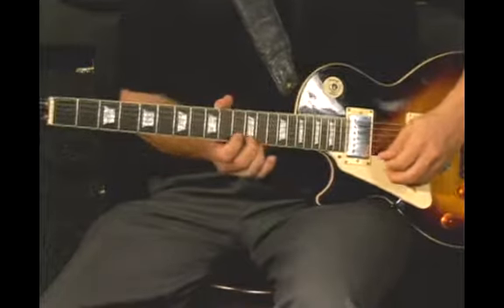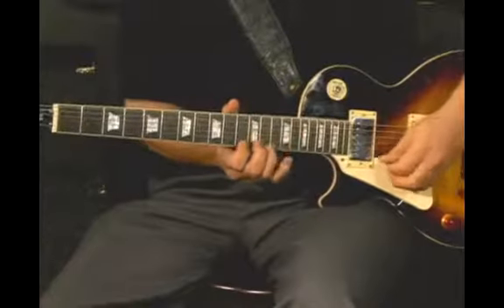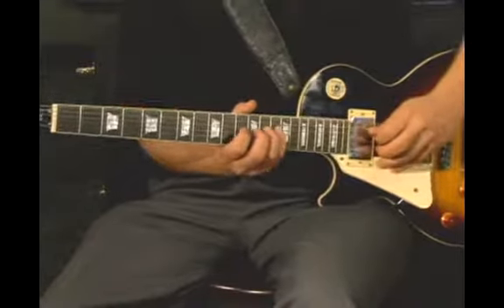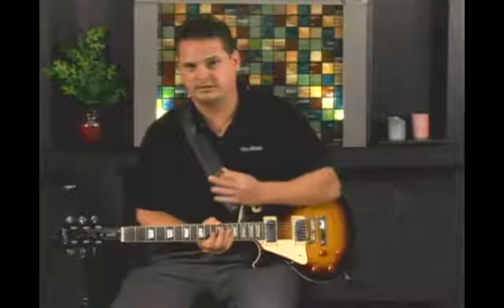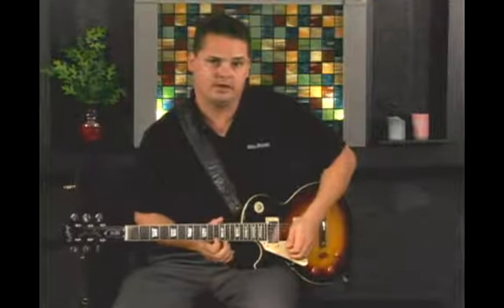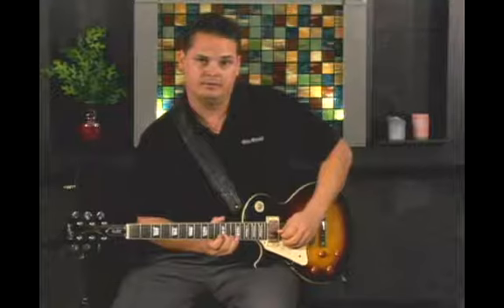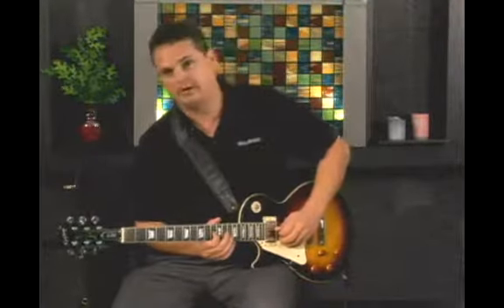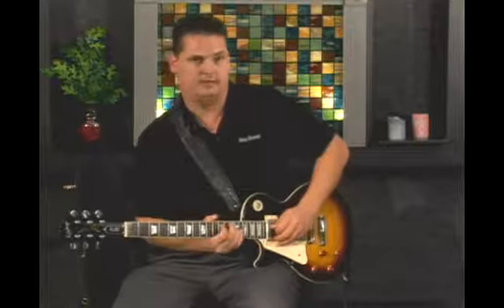How to Play a Harmonic Lick on the Guitar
How to Play a Harmonic Lick on the Guitar. Part of the series: How to Play Scales & Keys on the Guitar. Learn how to play a harmonic lick and increase your knowledge, skill and range on the guitar in this free video series that will help you master this musical instrument.